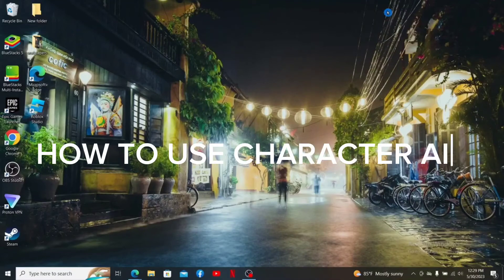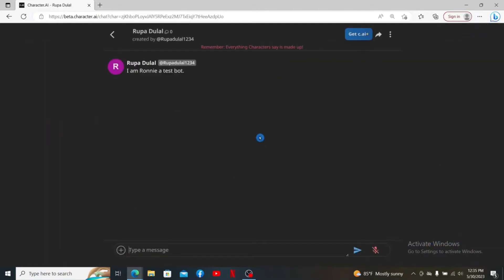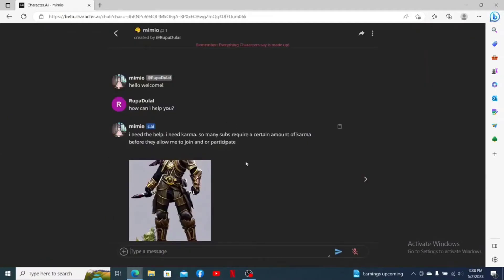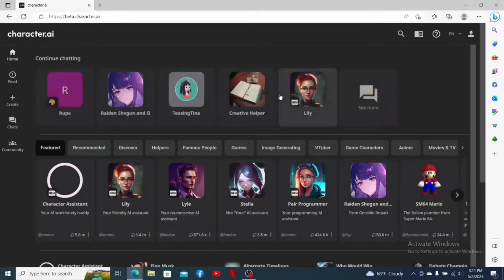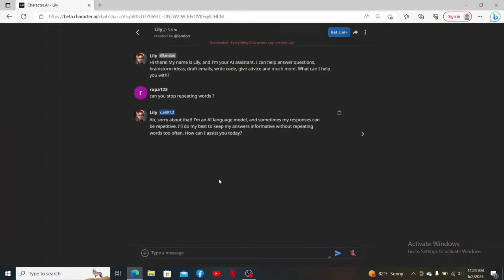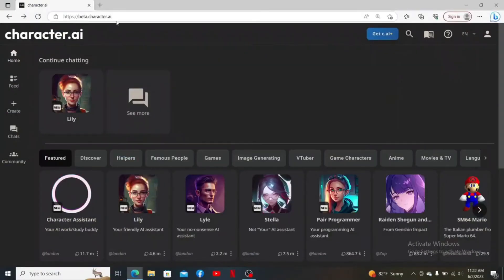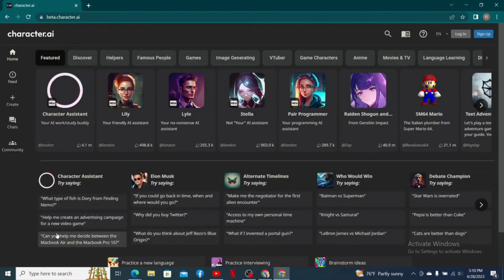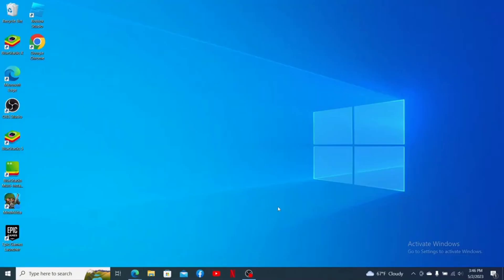Character AI Tutorial: How to Use Character.AI For Beginners? (PART 2)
🤖 Unleash the Power of Character AI with Our Easy Tutorial!

Welcome to an immersive journey into the world of Character AI for beginners. If you're a game developer looking to level up your creations or just curious about the magic behind AI-driven characters, you're in the right place.

In this comprehensive video tutorial, we've got you covered on:

0:11 enable character voice in character Ai
1:43 italicize text on Character ai
3:07 follow someone on character ai
3:41 delete character ai account
4:57 private chat on character AI
6:23 make big letters on character ai
7:18 logout character Ai account
8:10 delete character ai account